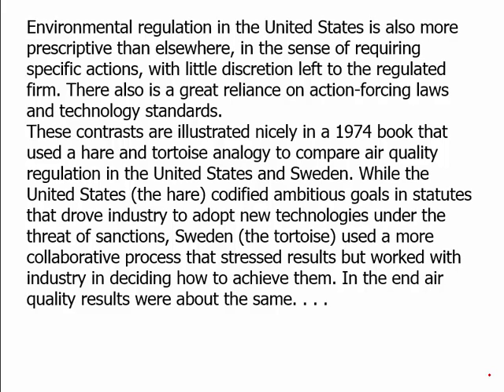GMAT Reading Comprehension Passage Explanation "Environmental Regulation"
This is an explanation for the Magoosh GMAT Reading Comprehension Passage called "Environmental Regulations." This video can be watched after answering any of the practice questions on this passage. Each practice question also has its own explanation video.

If you're doing multiple questions on this passage, I'd suggest that you read the passage yourself first, and then answer the questions. That way, you can answer the questions based on your own understanding of the passage. Once you've answered the questions, you can watch this video, which will help you refine your understanding of the passage! In the video, I read through the passage, and pause every so often to explain some of the more complex sentences and ideas :)

This passage compares how environmental regulations in the United States to the regulations in other countries. In the first paragraph, the author presents broad examples of how environmental regulations differ in the US compared to other countries. The second paragraph offers more detailed examples, and compares regulations in the US with those in Sweden and Japan.

Check out hundreds of practice questions and video lessons to help you prep for the GMAT